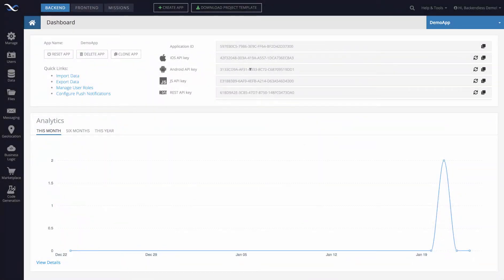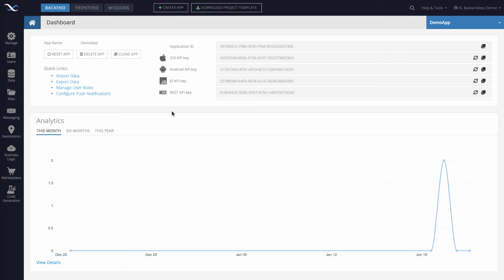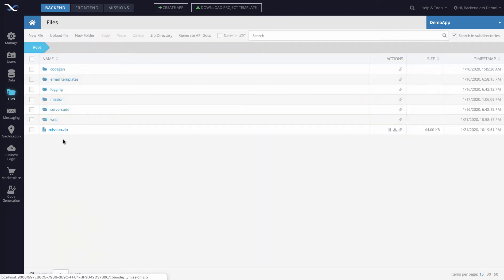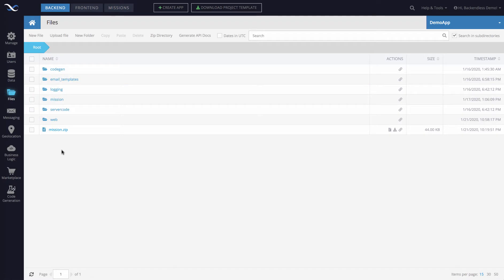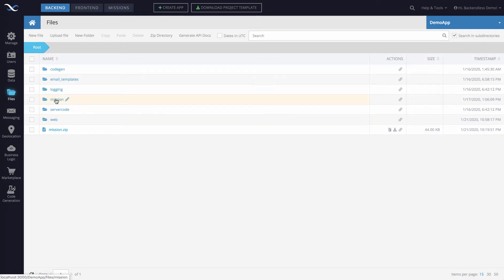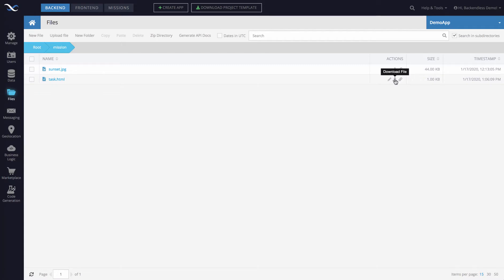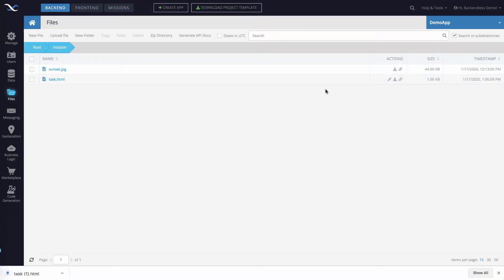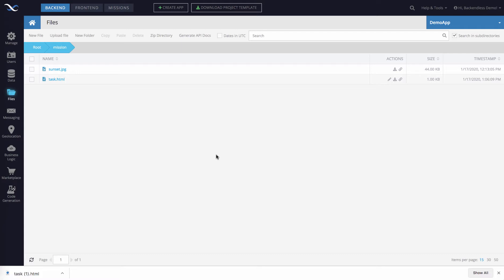How to download a file using Backendless Console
This video demonstrates how a file can be downloaded from Backendless file storage using Backendless Console.